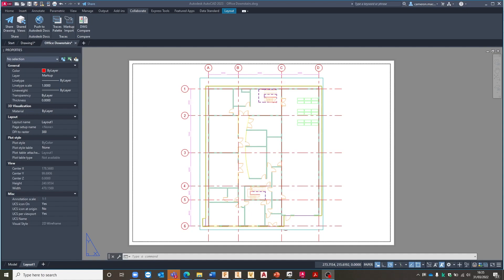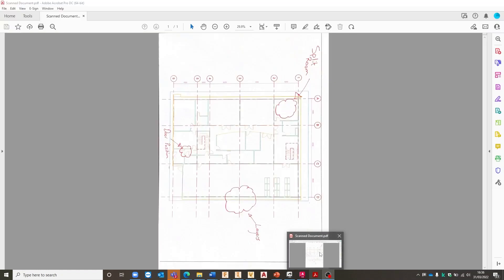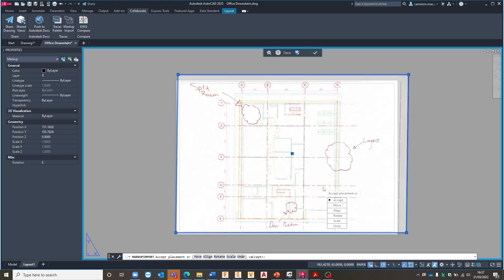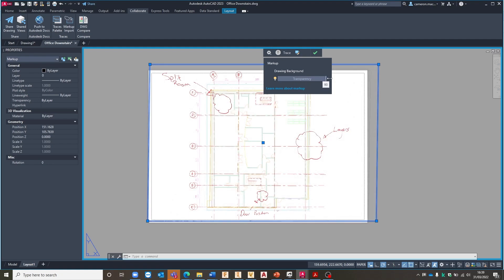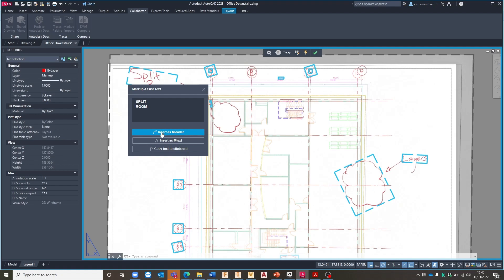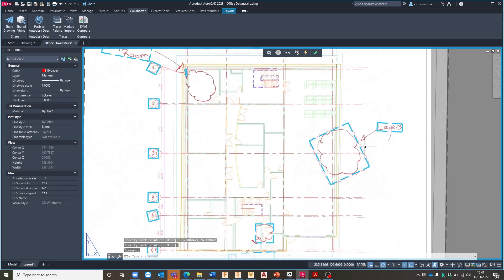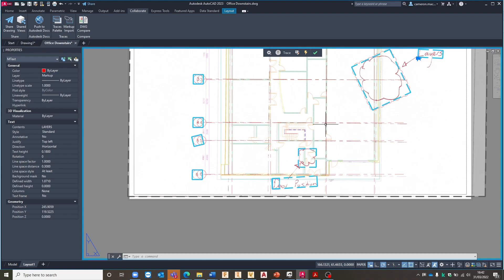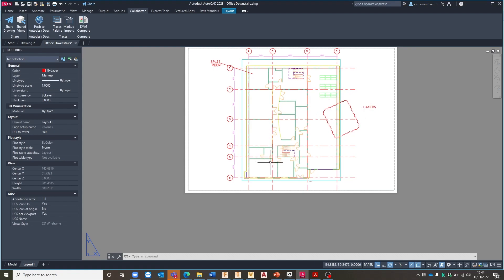AutoCAD 2023 Mark-Up Import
As promised after our technical issues during the last live 'The m Word' session here is a full run through of the Mark-Up Import functionality in AutoCAD 2023. In this video we will take you through this new tool, from printed layout to an existing file, and all the steps between!